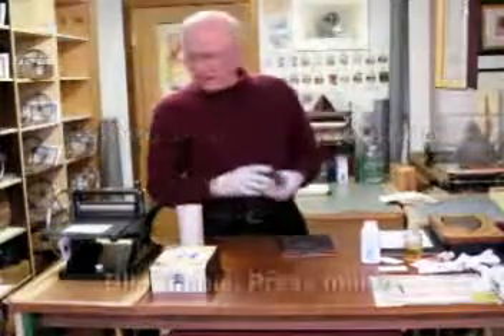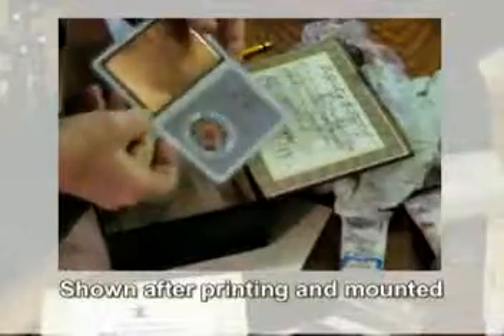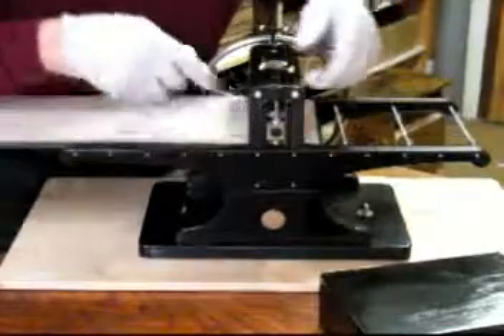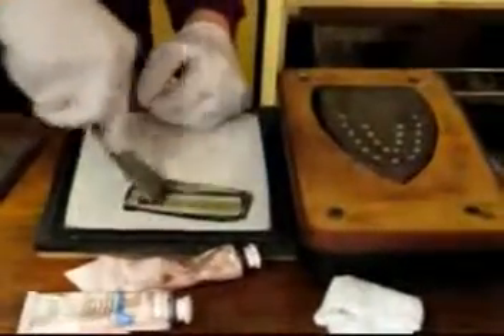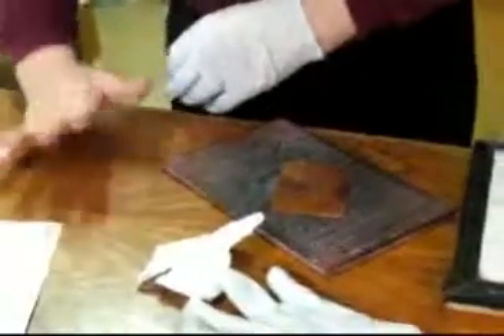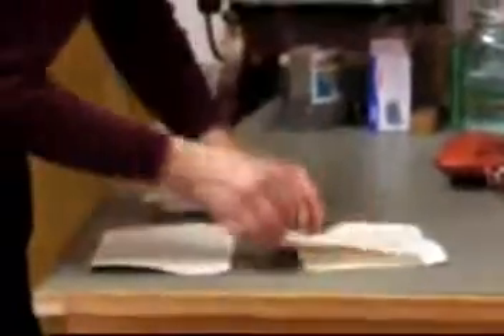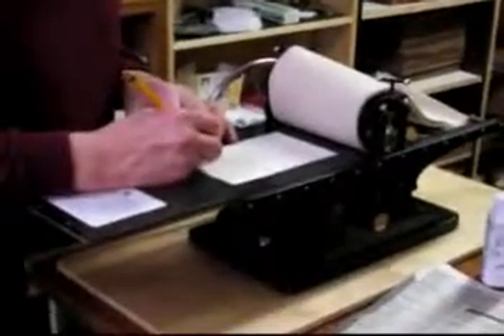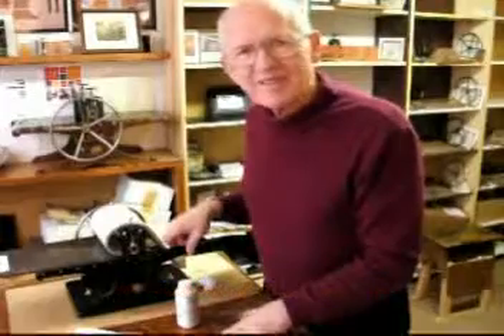Testing Mini Halfwood 80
Mini Halfwood Press No. 80 is a special, lacquer-finished press in black, like a grand piano, only little. Watch Bill Ritchie show what the owner will get--from the little instrument box to the set of felt blankets, and a little tiny book telling its history. Bill has a guest in this demo and he handed her the camera so she could record the demonstration. Bill pulls one of the two proofs; then his guests prints one more for a souviner.